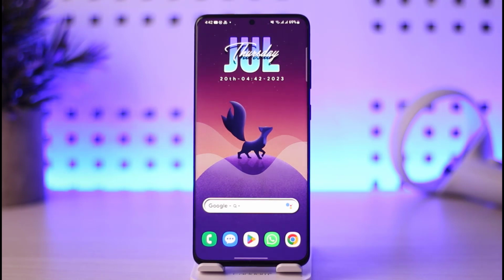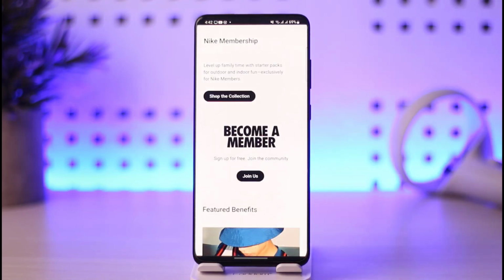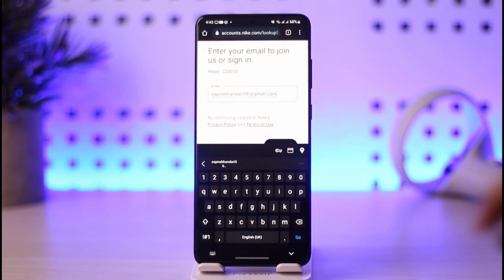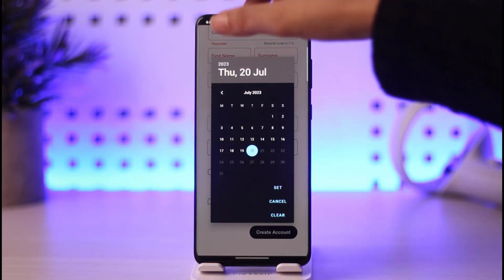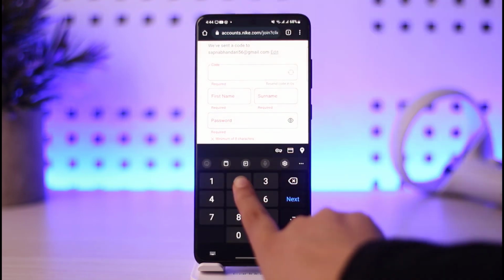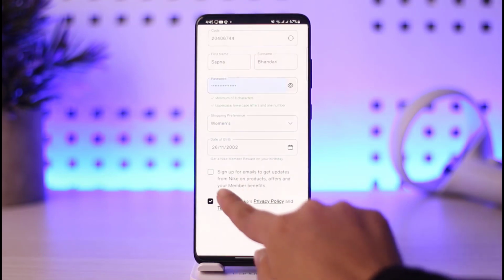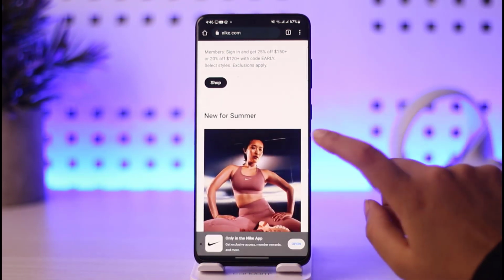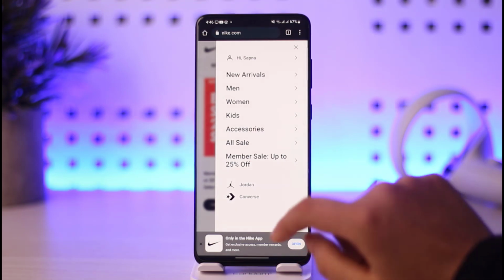How to Create Account on Nike App | 2023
In this tutorial, I will guide you on how you can easily create account on Nike App.
0:00 Intro
0:12 Open app
0:21 Join us
0:57 Create account
1:14 Conclusion